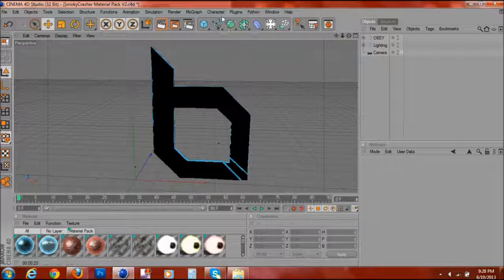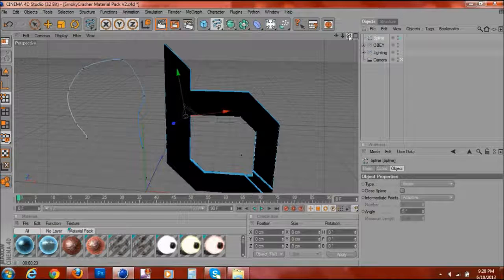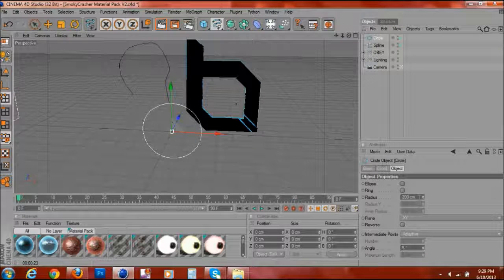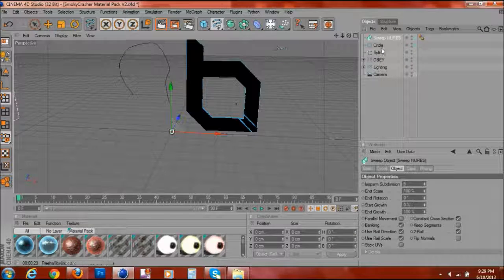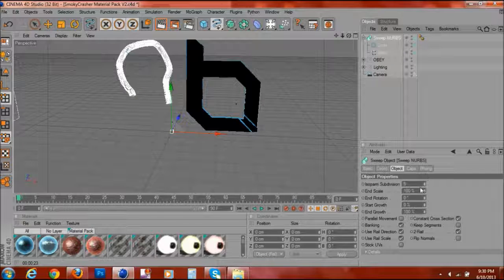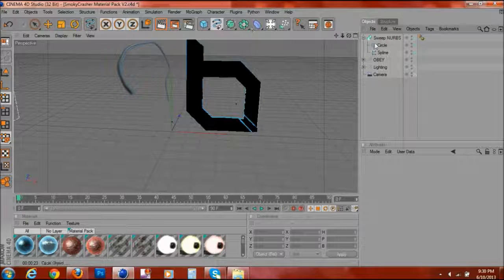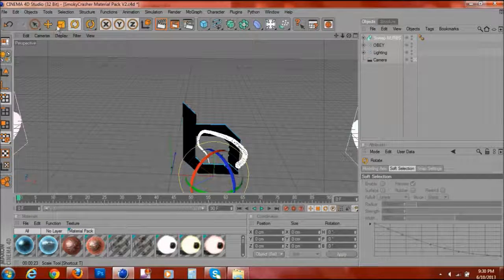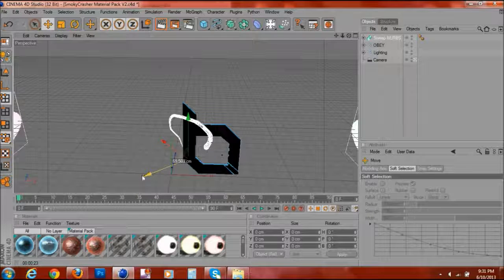Cinema 4d tutorial tentacle effect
Really cool add on effect in cinema 4d
Enjoy my tutorials